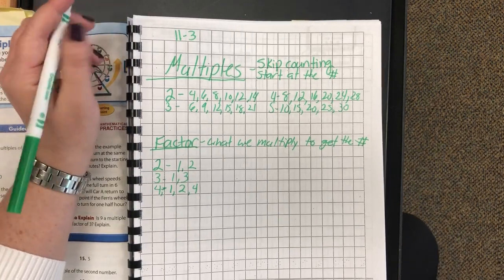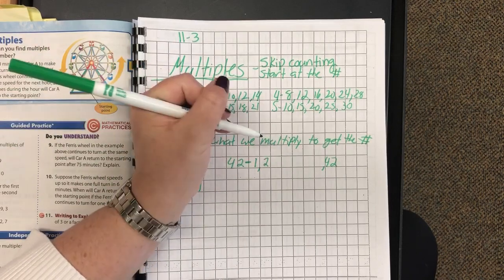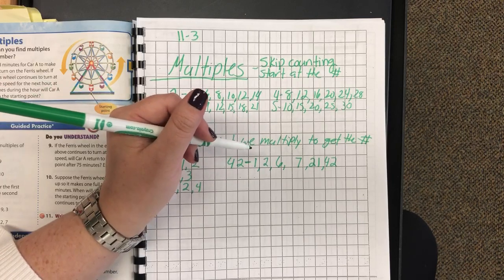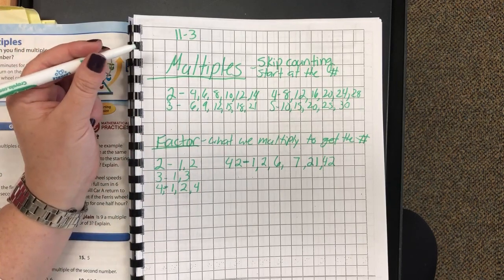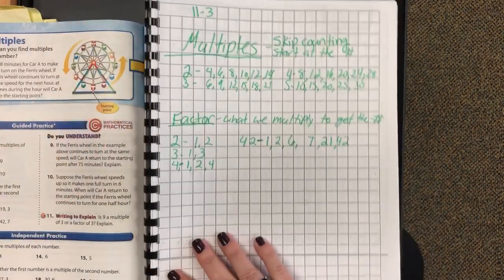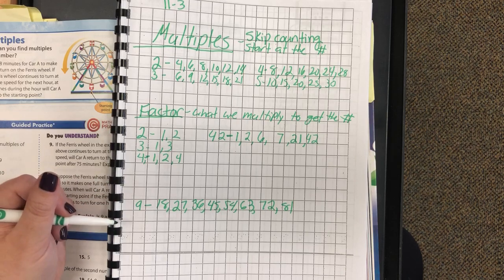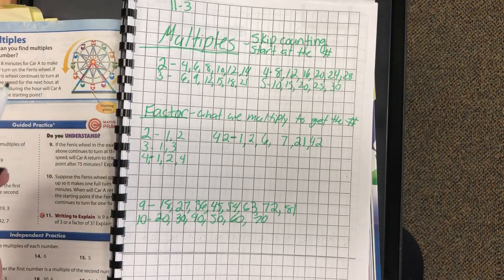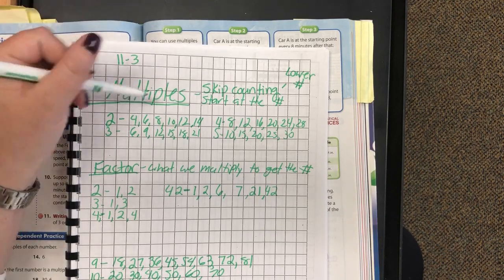Hall Math Lesson 7-5 Multiples